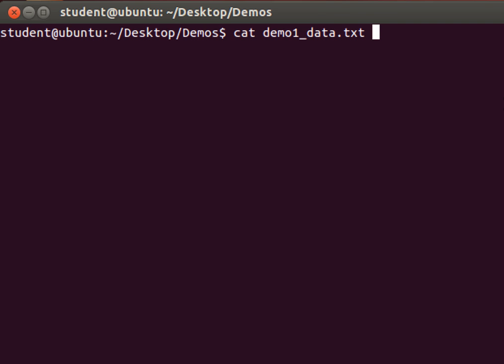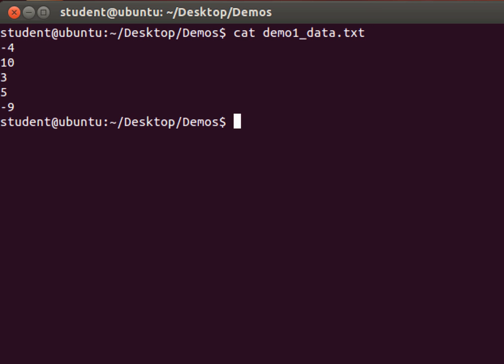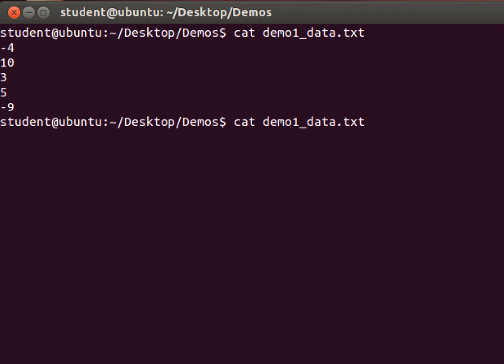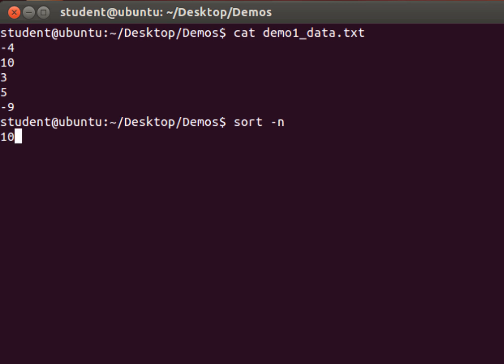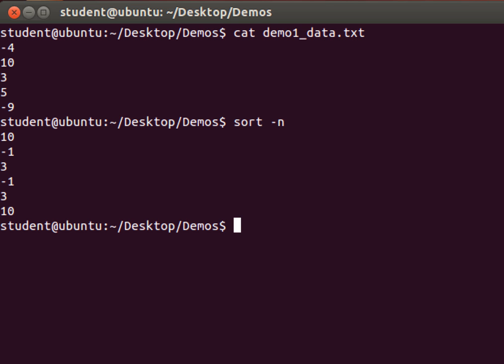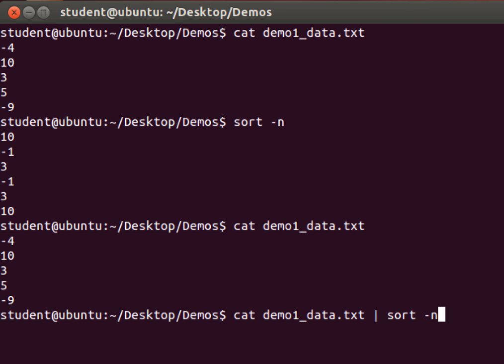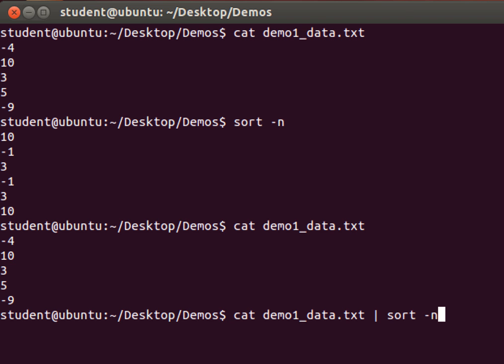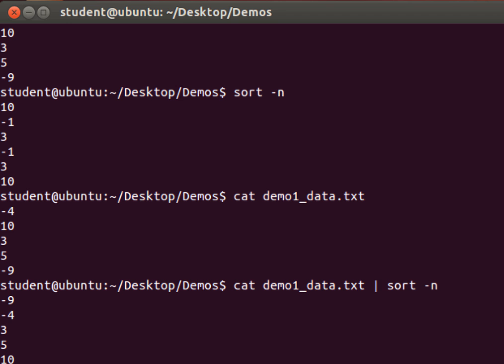Anonymous Pipes in Linux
Quick demo of what is meant by an anonymous pipe.